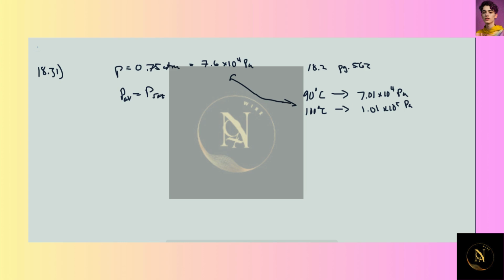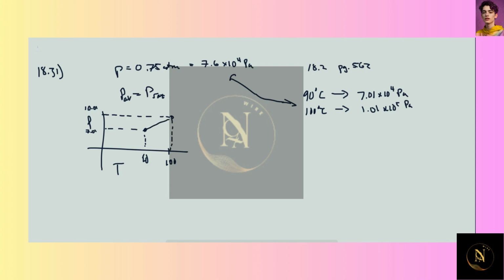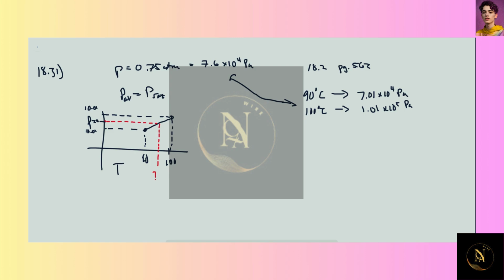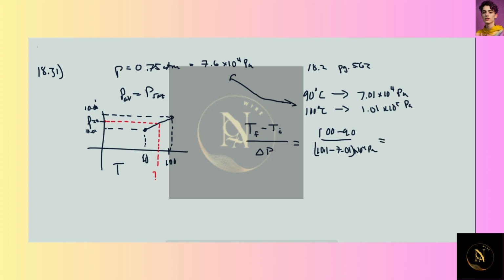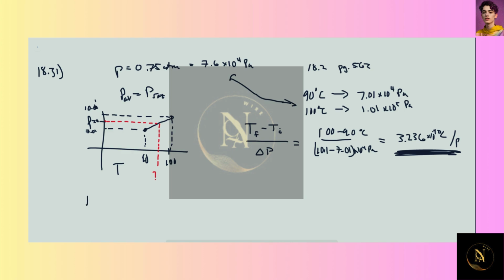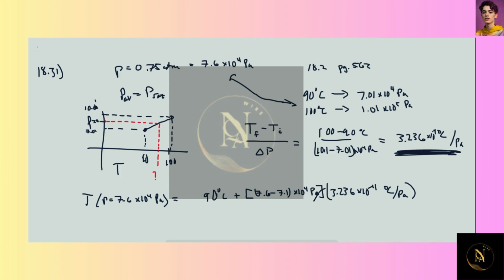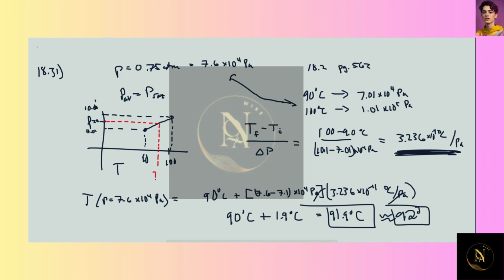If the air pressure at a particular place in the mountains is 0.75 atm, estimate the temperature at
If the air pressure at a particular place in the mountains is 0.75 atm, estimate the temperature at which water boils.